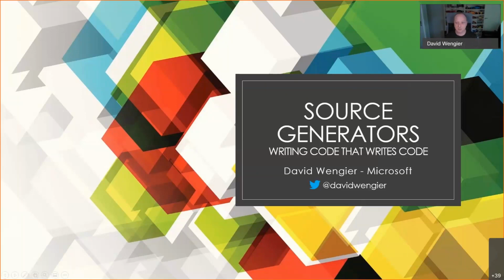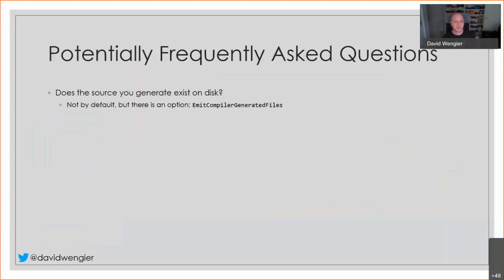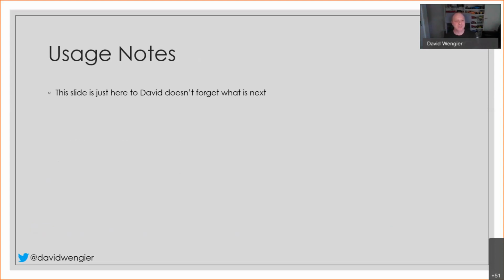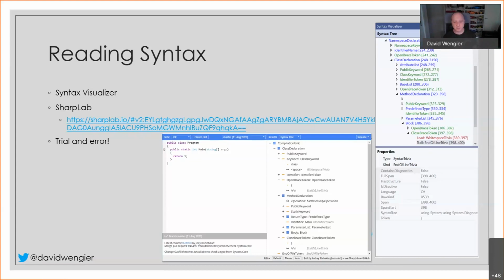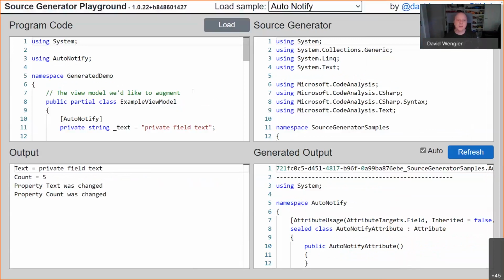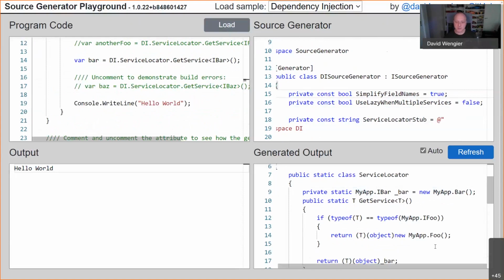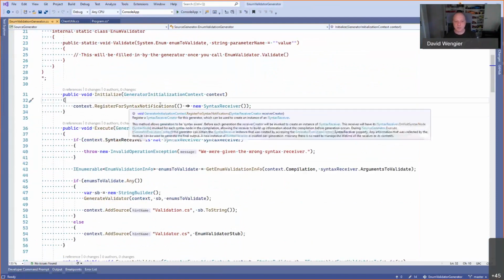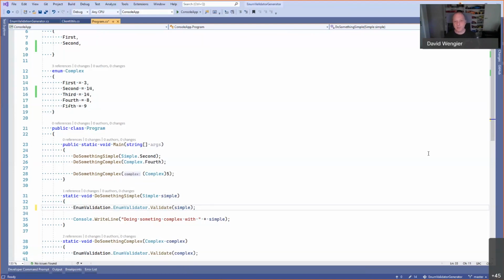C# Source Generators - Write code that writes code - David Wengier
Generating source code is not a new technology, and there are lots of different offerings out there available for you to use, or that you may in fact be using right now. Tools like PostSharp, Fody, CodeSmith, and many, many more. What is new however, with C# 9 and .NET 5, is a formal source generation offering from Microsoft, taking advantage of a unique opportunity that only the Roslyn team can provide, that lets you run your generator inside the compiler pipeline, with access to the internal data structures the compiler produces. In this session we'll cover source generators in general, deep dive into the C# 9 offering, and then run through some examples, talk about the possibilities, and leave you with no shortage of ideas for your own generators that you can run wild with. When all you have is a hammer, everything looks like a nail, and with source generators in your toolbelt, you won't look at that slow old reflection code the same way ever again.